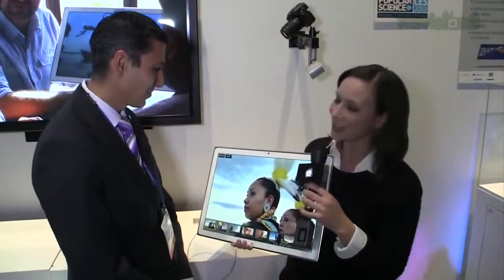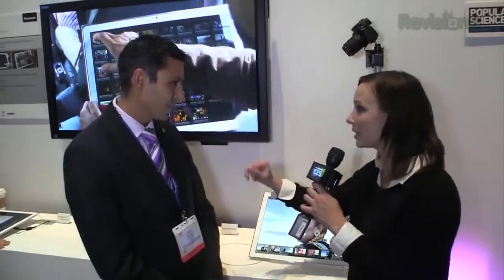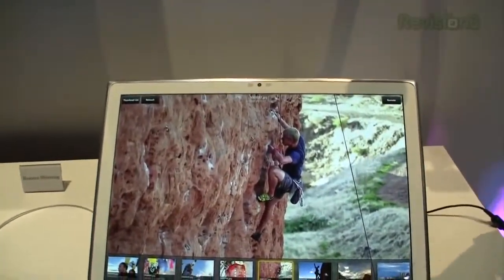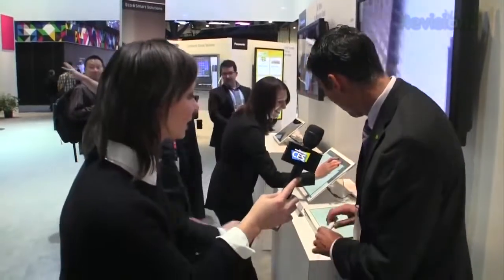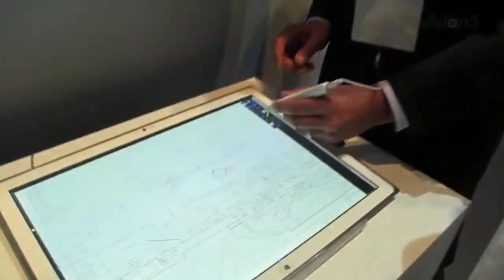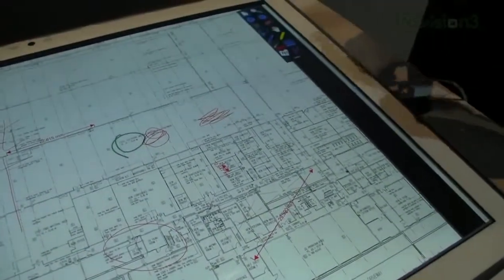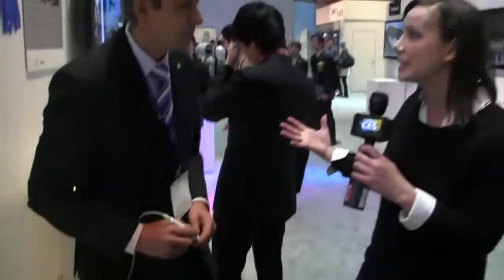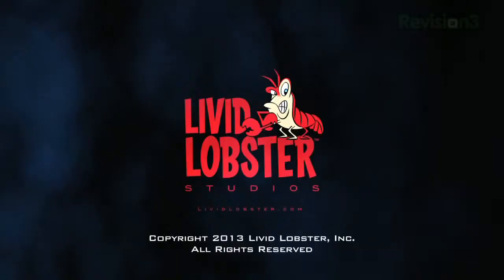Geek Beat Archives World's First 20' 4K Tablet from Panasonic Hands On at CES 2013